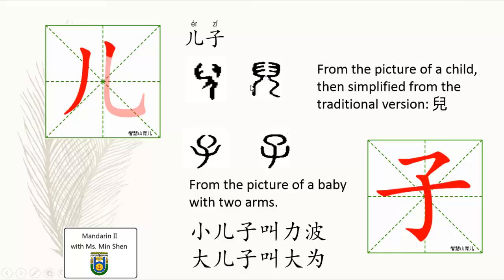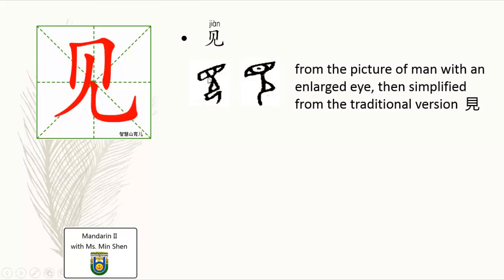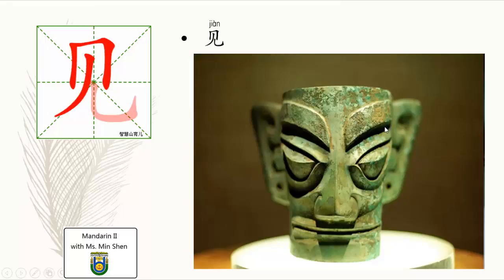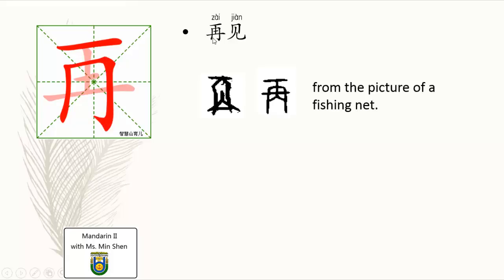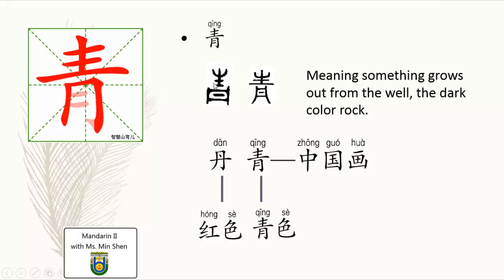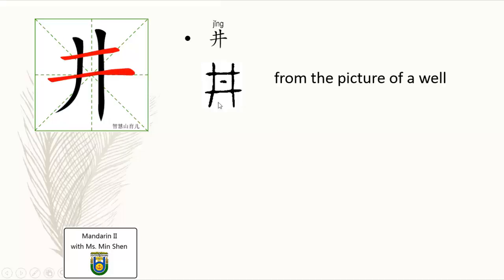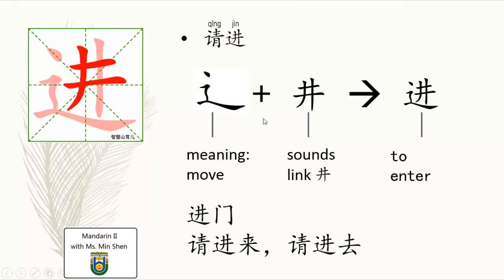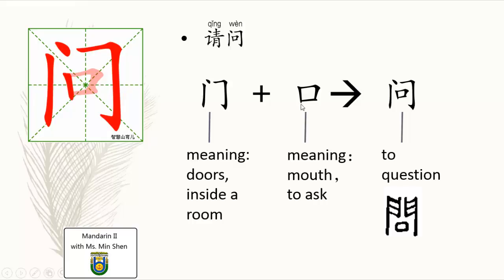Chinese character lesson 5 part 1